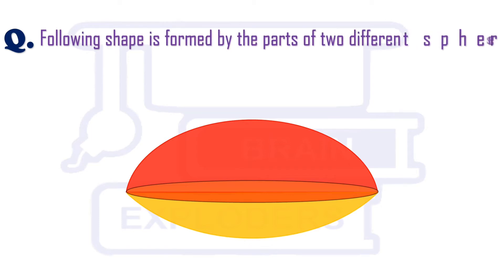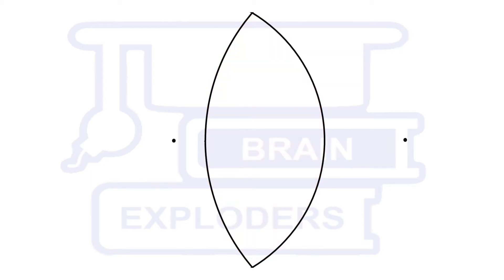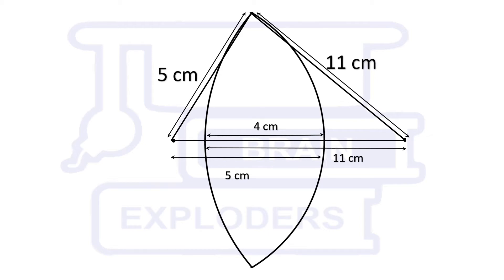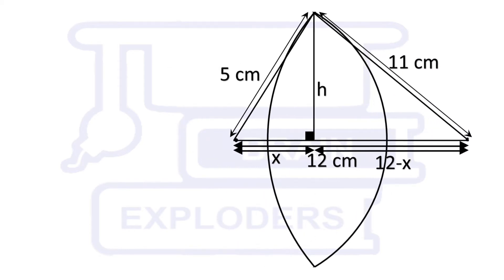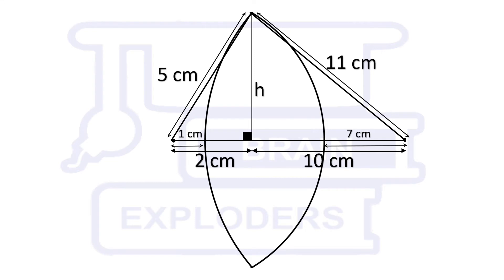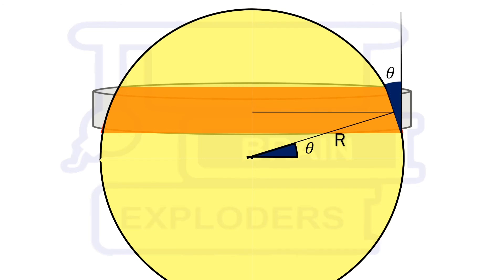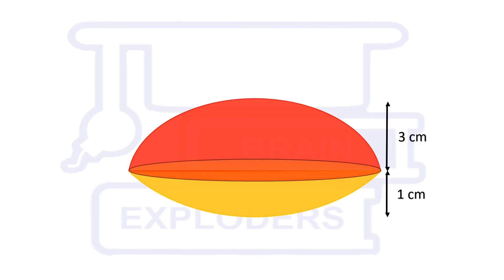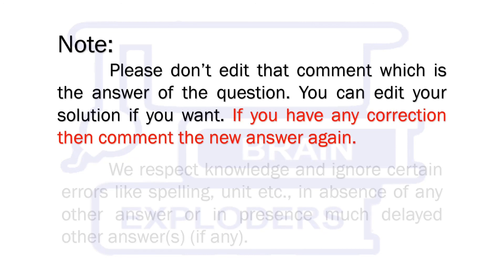How to Find the Surface Area of the Shape Formed by Two Spherical Caps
Following shape is formed by the parts of two different spheres of radius 5 cm and 11 cm. Height of the shape is 4 cm. Find the total surface area of the shape.

How to Find the Surface Area of the Shape Formed  by Two Spherical Caps - Think Outside the Box

Give it a try before watching the solution.

Suggested Book: